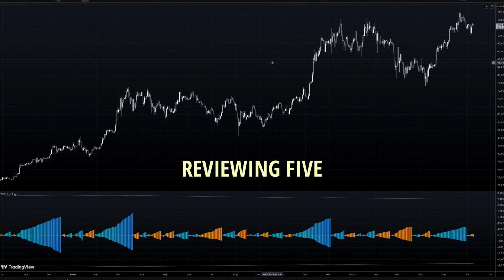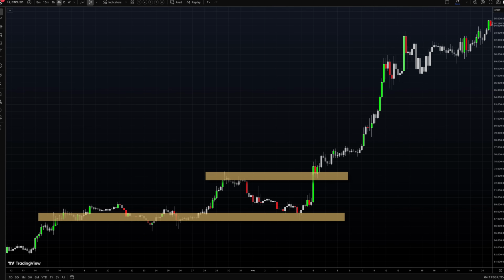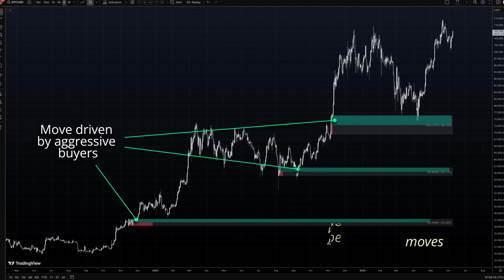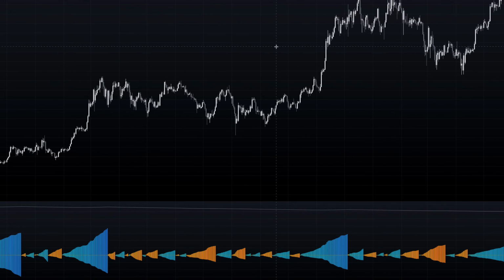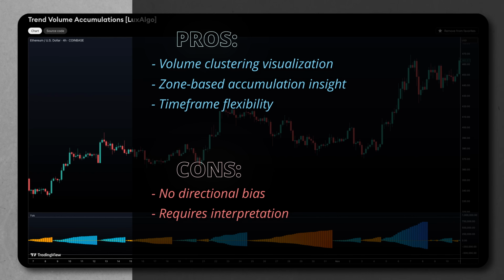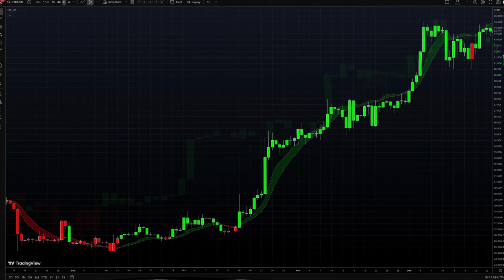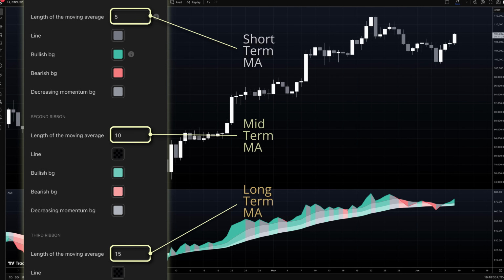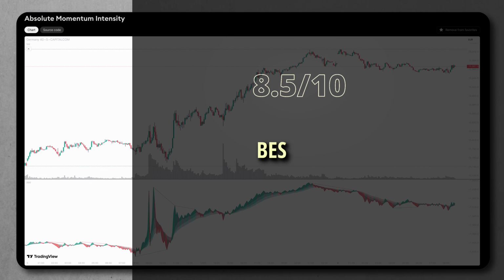BREAKING! These 5 Advanced TradingView Indicators Predicted Every Major Market Move.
In this video, we review and rank five powerful TradingView indicators from lowest to highest, based on different criteria.

In this video, we review and rank five powerful TradingView indicators from lowest to highest, based on originality, usefulness, visualization, customization, and logic. These tools are built for serious traders seeking high-conviction entries, trend confirmation, and momentum insight.
Covered Indicators:
1. Trend Volume Accumulations – Identify accumulation/distribution zones with volume clustering.
2. Ehlers Instantaneous Trend – A smoothed, low-lag trend-following tool based on digital signal processing.
3. Absolute Momentum Intensity – Momentum layering using volume-body interaction and divergence signals.
4. Volumetric Volatility Blocks – Visualize aggressive price zones using volatility + buyer/seller strength overlays.
5. Volume Candle – Highlight breakout or reversal candles with real-time volume intensity.
These TradingView indicators are ranked with clear pros and cons to help you choose the best one for your strategy—whether you’re a scalper, swing trader, or trend follower.

💡 We break down each indicator’s logic, use cases, and strategy tips. Whether you're seeking early reversals, volume-based breakouts, or smart zone trading, there’s something here for every trading style.

00:00 Introduction
00:22 #5
01:26 Pros & Cons + Ranking
01:59 #4
03:16 Pros & Cons + Ranking
03:59 #3
05:23 Pros & Cons + Ranking
06:06 #2
07:24 Pros & Cons + Ranking
07:56 #1
09:22 Pros & Cons + Ranking
09:54 Next Steps